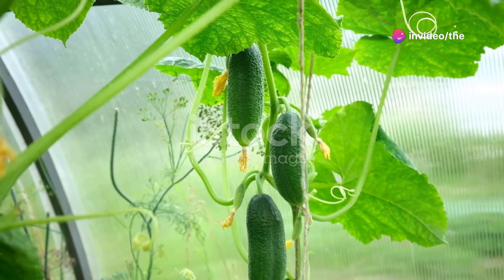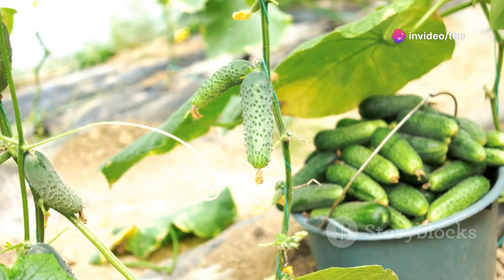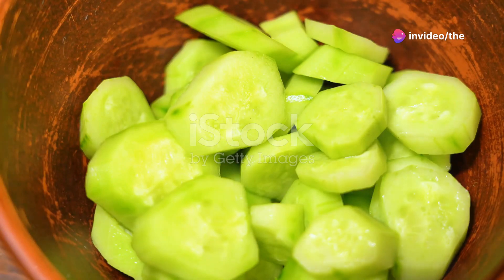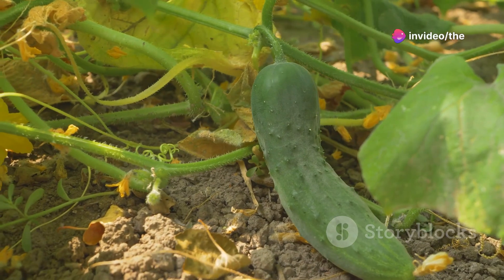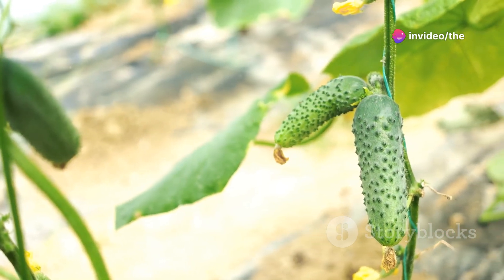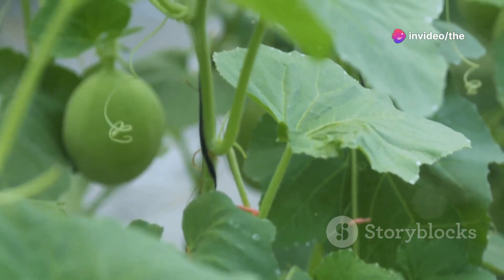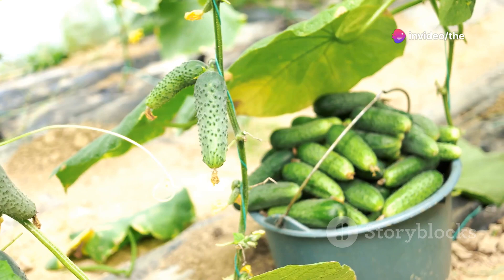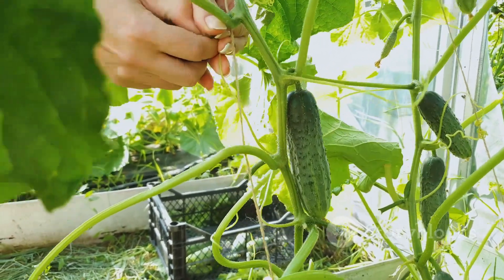Cucumber confidence: best type for beginner gardener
Are you a gardening enthusiast looking to add cucumbers to your garden? 🌱🥒 In this video, we explore the top 3 easy-to-grow cucumber varieties perfect for beginners. Whether you have a small backyard or a spacious garden, these varieties are sure to thrive with minimal effort. Learn about the best tips and tricks to ensure a bountiful cucumber harvest.